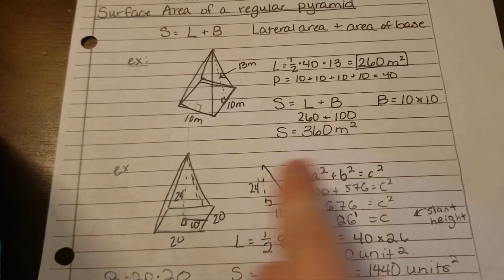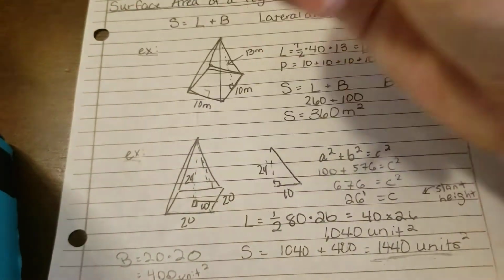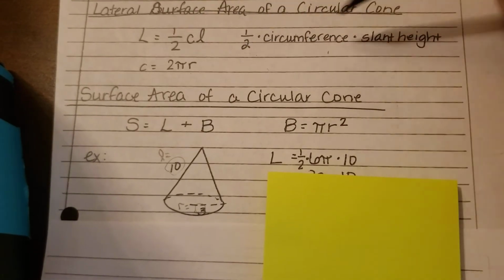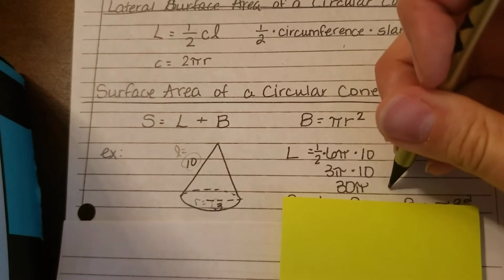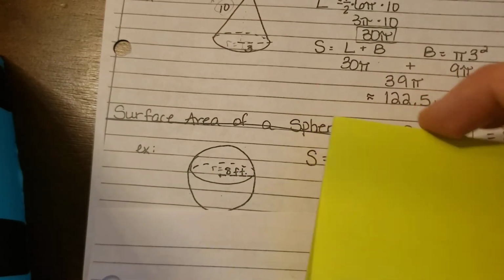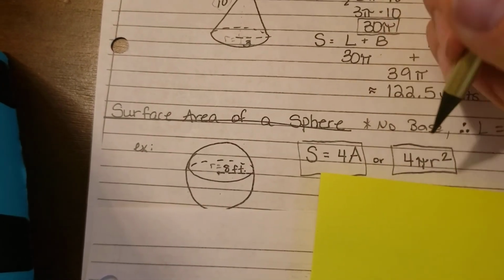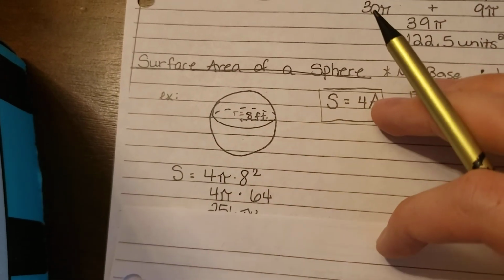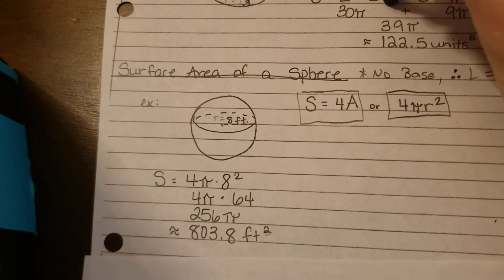Pre-Algebra 13.6 pt.2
Notes for 13.6 (my hand pressed stop on accident)on 5/8